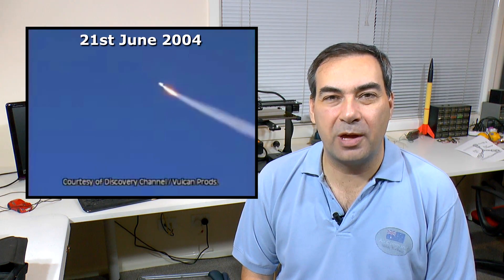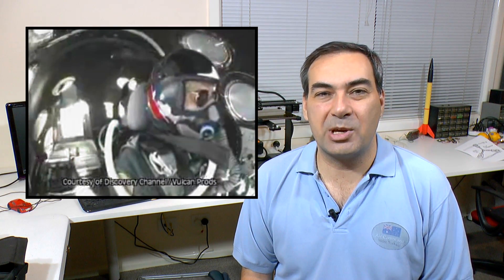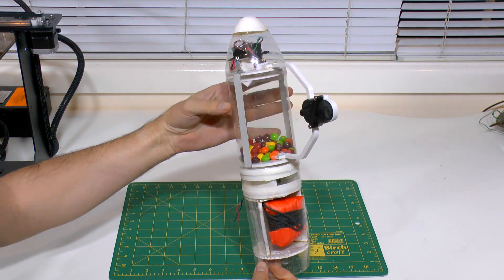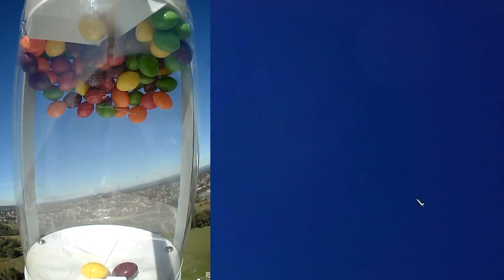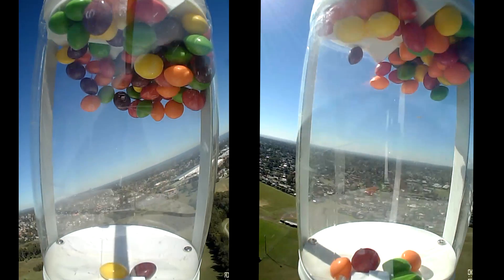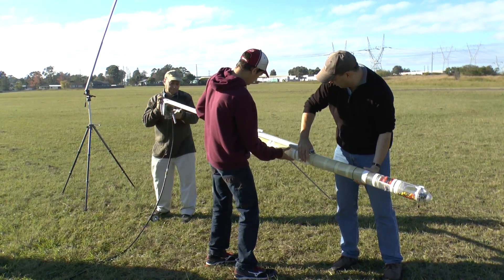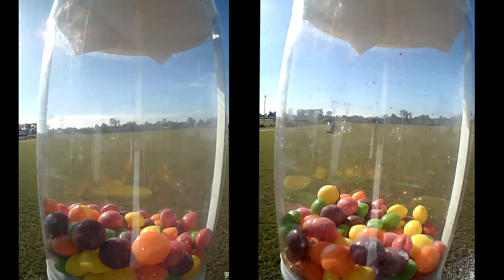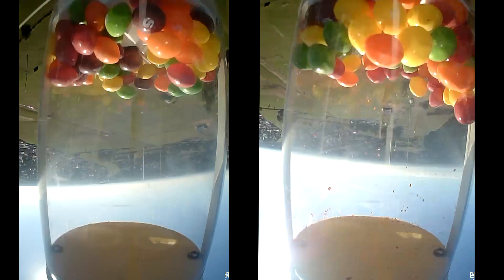Skittles in Microgravity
On 21st of June 2004, Mike Melvill performed an experiment in his cabin as he soared into space for the very first time in his SpaceShipOne. He released a packet of M&Ms into his cabin to show he was in zero-G. In this video we have a look if we can reproduce the same experiment on a water rocket.